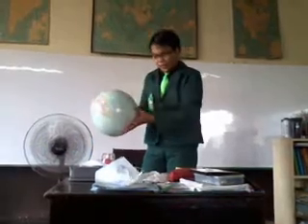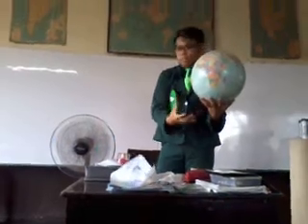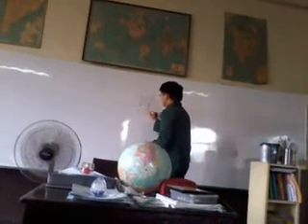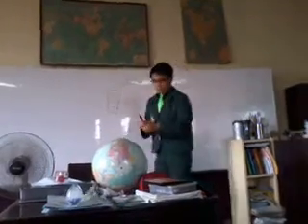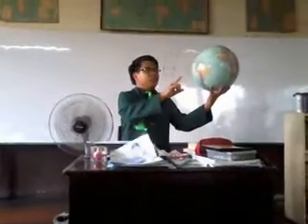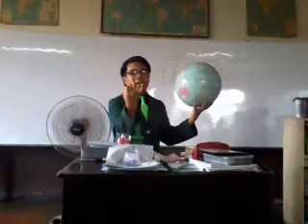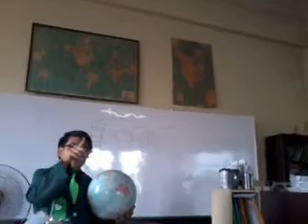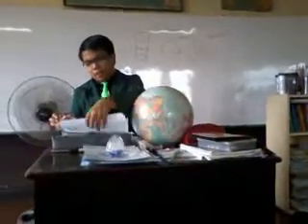video 2013 08 05 10 04 28